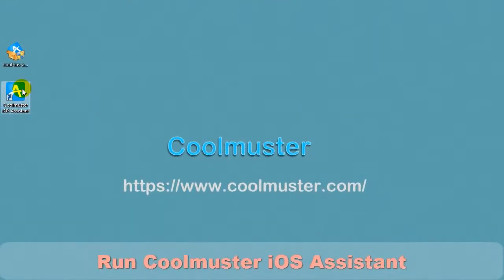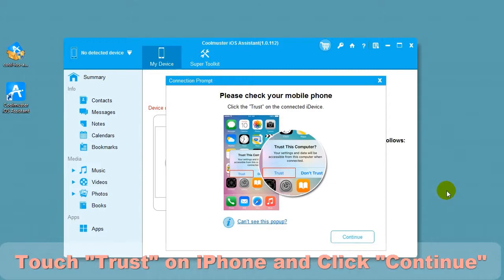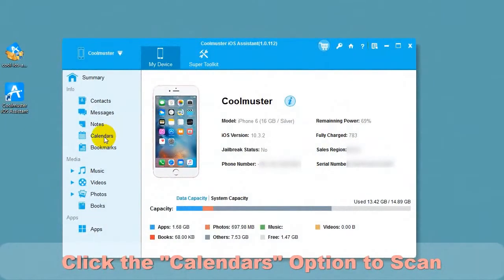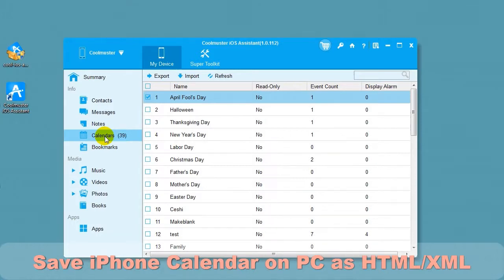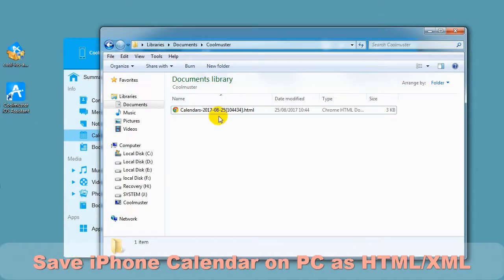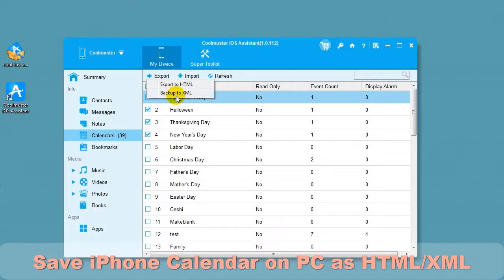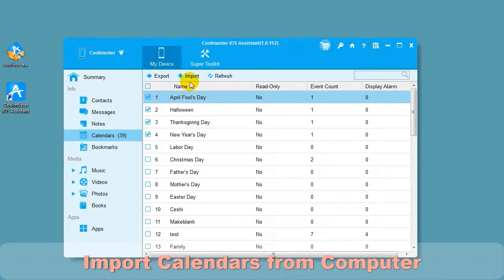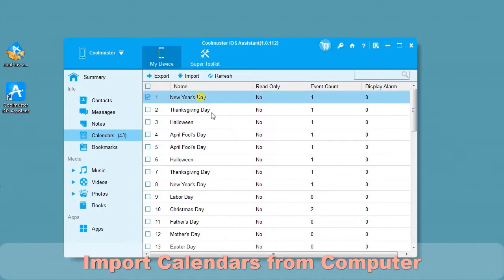How to transfer iPhone calendar to computer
Want to transfer iPhone calendar to computer easily? Here is the step-by-step video guide on how to do that.